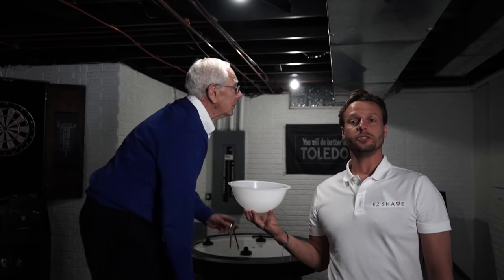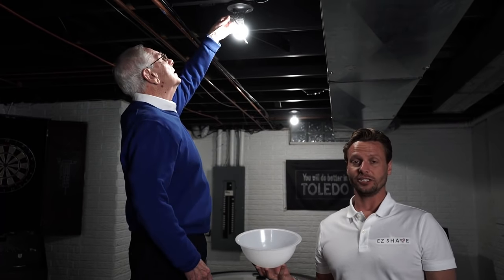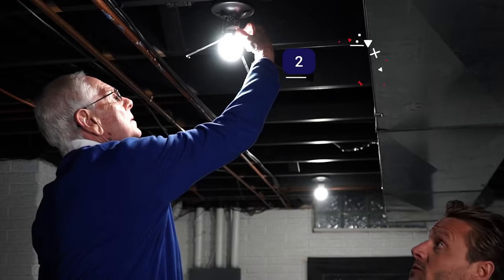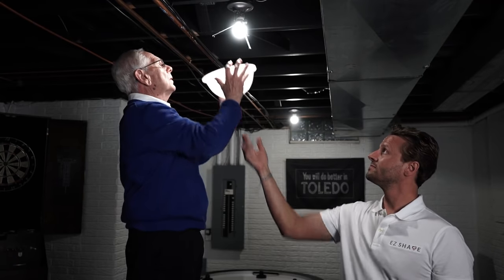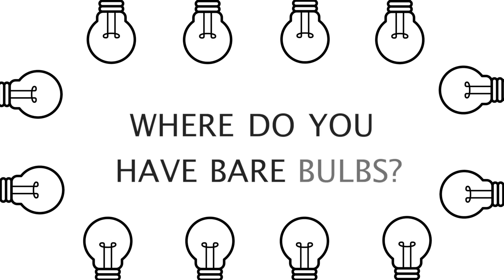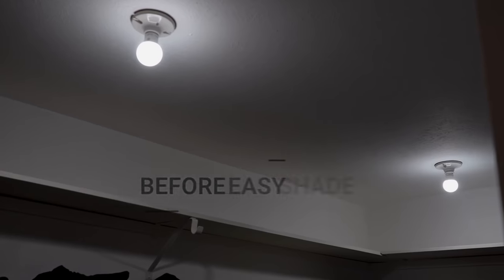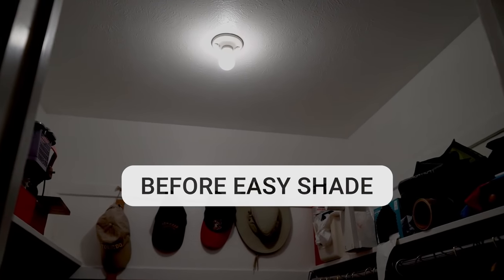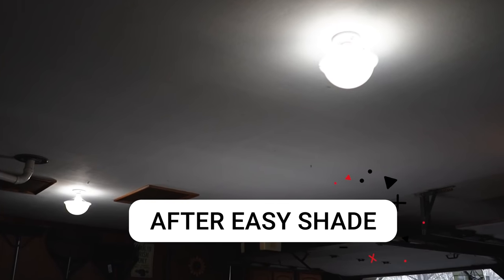Cover Exposed Light Bulbs in Seconds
EZ Shade installs in 3 steps in less than 10 seconds.